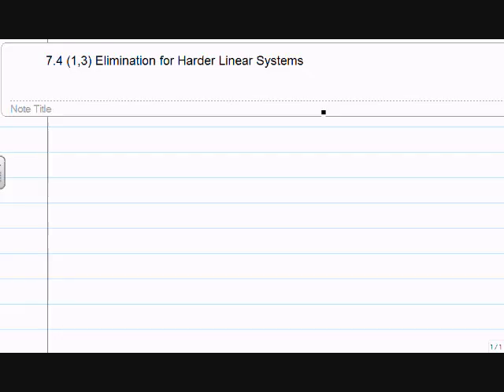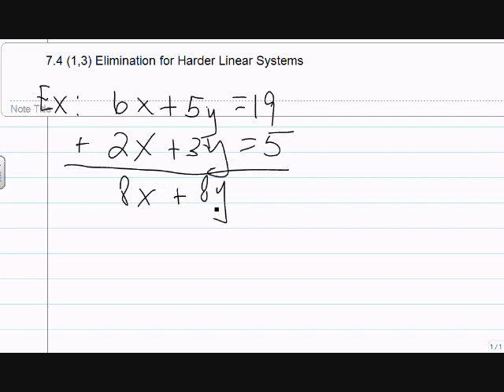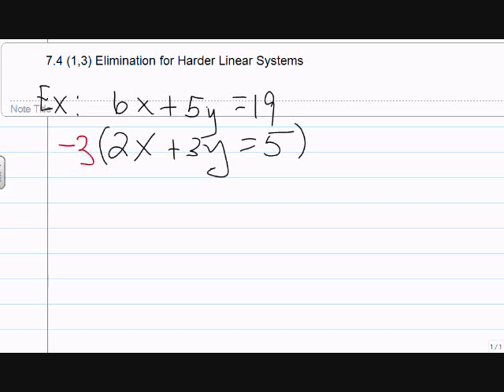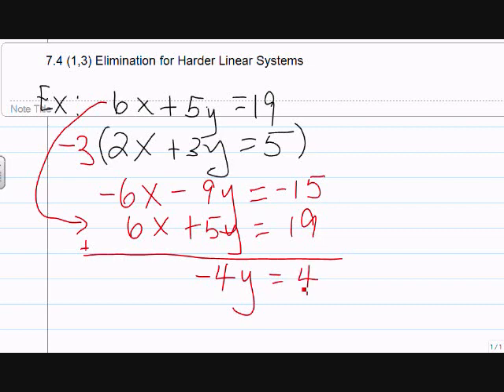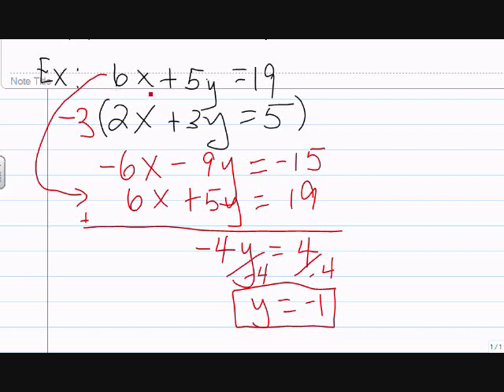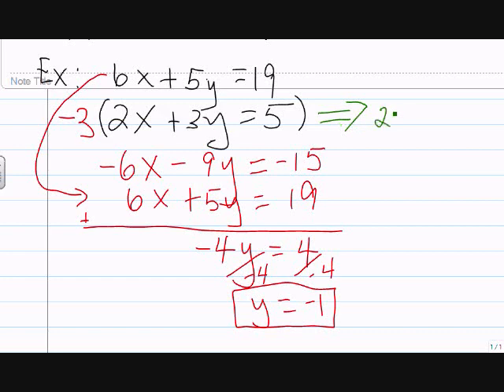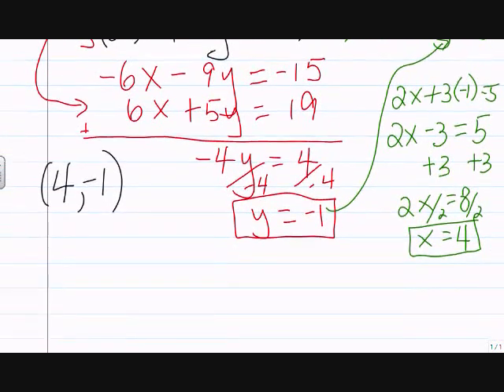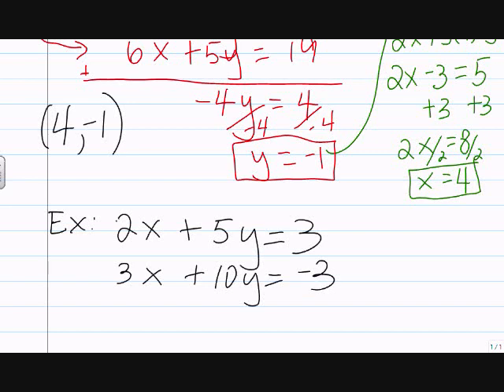alg 2 1.13.2010 part 1.wmv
algebra 1, Solving Linear systems, elimination